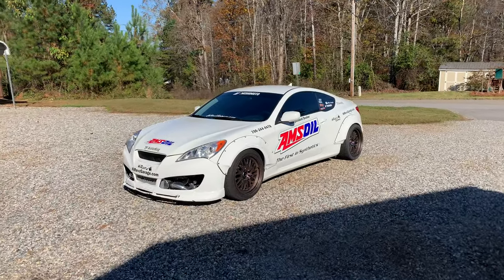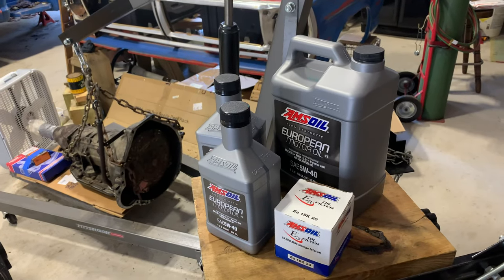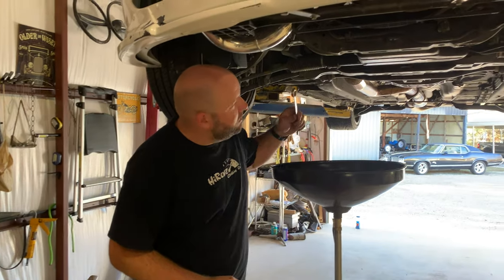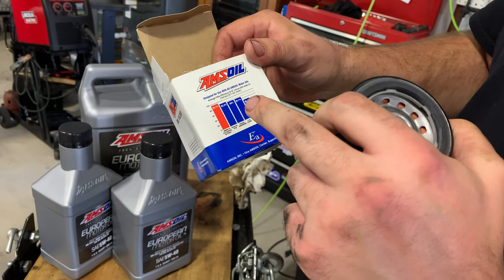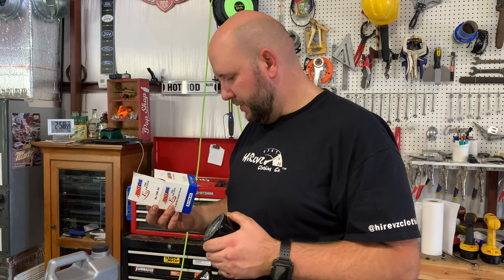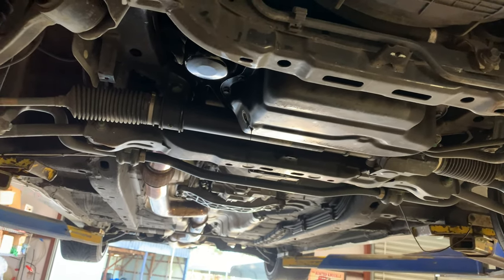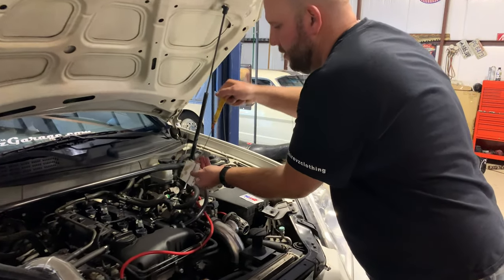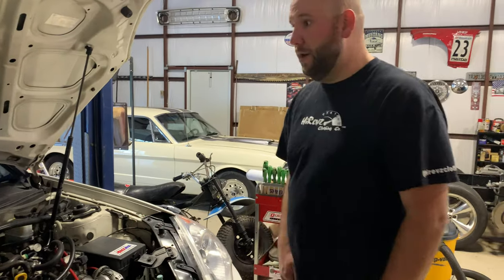5W-40 Synthetic Oil Change - AMSOIL Widebody Genesis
HiRevz is an Independent AMSOIL Dealer for all of your Lubrication, Filter and Fuel Additive Needs, plus so much more.  Check it out!

Alright guys, in this video the AMSOIL Widebody Genesis gets AMSOIL's European 5W-40 Full Synthetic Oil.  AMSOIL recommends using 5W-40 in the 2.0T Genesis.  Hyundai originally recommended 5W-20 or 5W-30 in the 2.0T. It was revised and a technical bulletin was put out recommending the viscosity is 5W-30 or 5W-40.  More to come!

2011 Hyundai Genesis Coupe, 2.0 Turbo

CERAMIC COATING!!!

SEND STUFF TO:
Jordan Reece
3001 Athens Hwy.